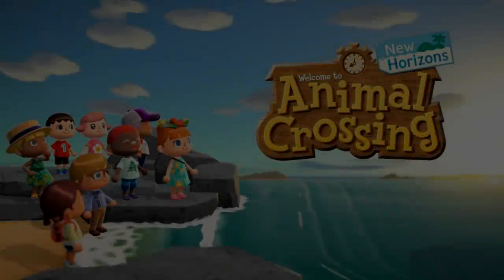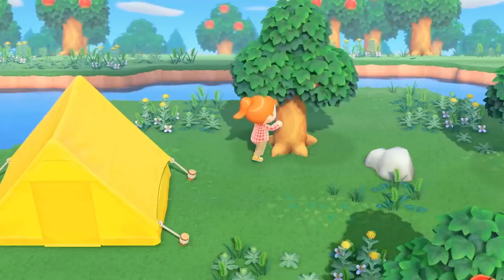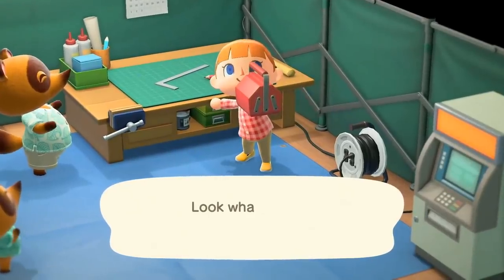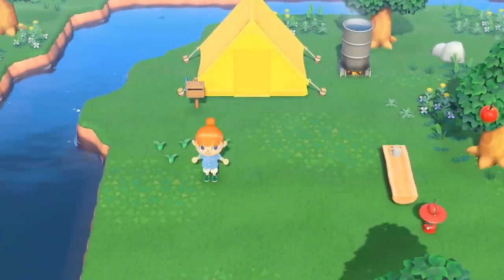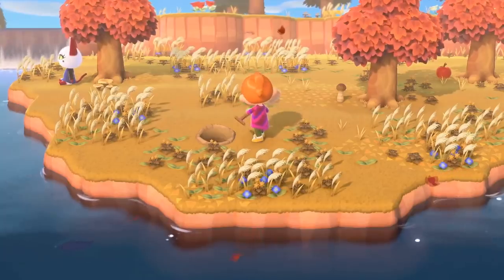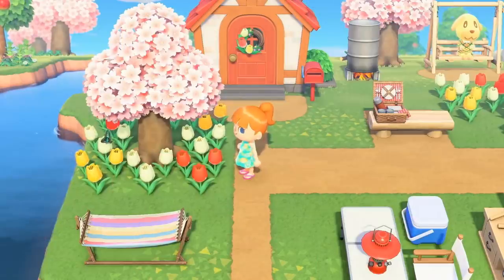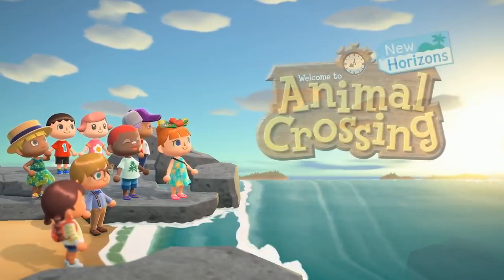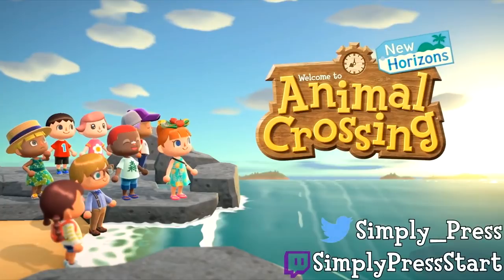Animal Crossing New Horizons - My Thoughts + Trailer Analysis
Animal Crossing New Horizons has finally been officially announced and I could not be more happy.  It took me a minute to get used to the shift in direction, but the series has never looked better.  This is my first impression + analysis of the trailer shown at today's Nintendo Presentation for E3.  This was before I saw any of the TreeHouse footage, so please forgive anything that has since been explained.

If you noticed something I did not in the trailer please feel free to let me know down below.  Also, how do you like the look of the game so far?

I will try to read all of them, however coming to the streams will be a better way to make your ideas known.

Schedule:
Monday: Stream - Kingdom Hearts
        Upload - Slumber Party Sunday Stream
Tuesday: Stream - ACNL
         Upload - Kingdom Hearts
                - Evoland 2
Wednesday: Stream - Mario Kart 8 Deluxe
           Upload - ACNL Stream
Thursday: Stream - Animal Crossing City Folk
          Upload - Yo-Kai Watch 2
Friday: Stream - Stardew Valley
        Upload - Animal Crossing City Folk
Saturday: Stream - ACNL
          Upload - Stardew Valley Stream
Sunday: Stream - Slumber Party Sunday
        Upload - ACNL Stream